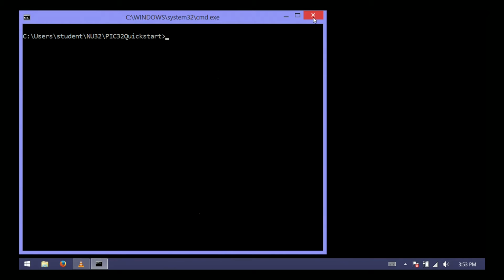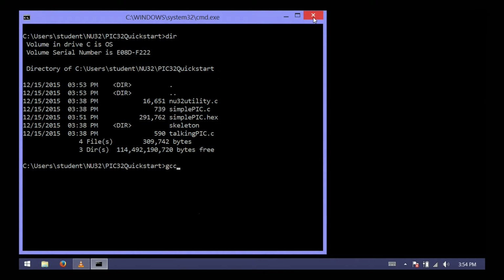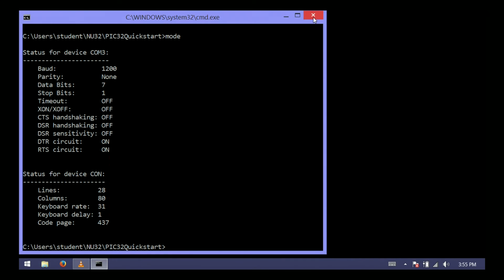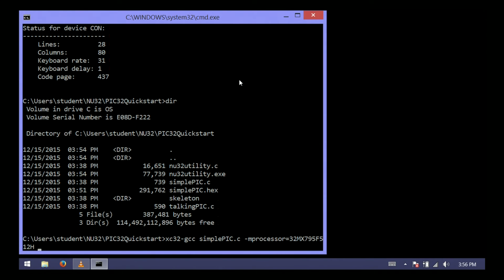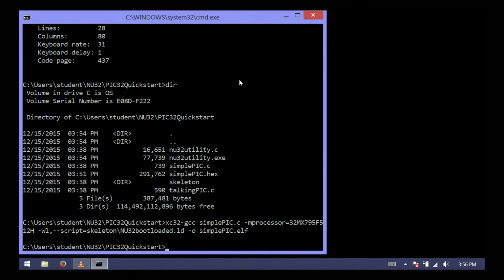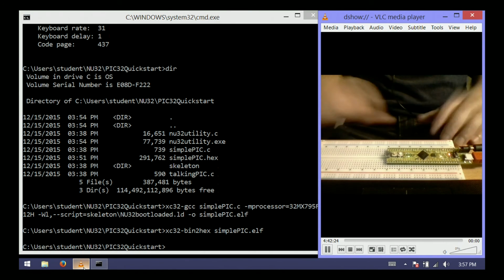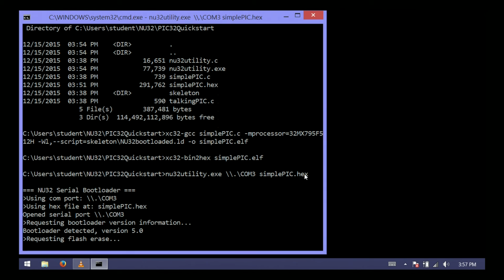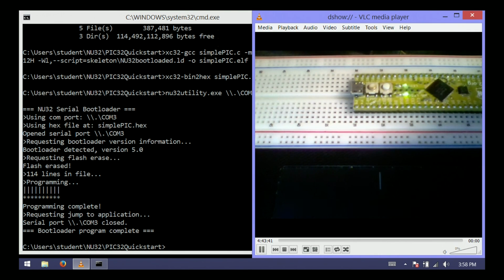NU32 quickstart for Windows, part 2/3: compiling and loading (Matt Elwin)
This video shows you how to compile and load your fist PIC32 program on to the NU32 board.  The program is called simplePIC.c, and all it does is flash the two LEDs unless the user presses the USER button.